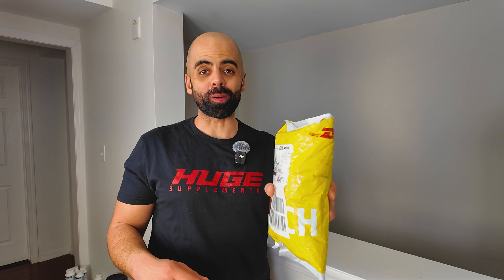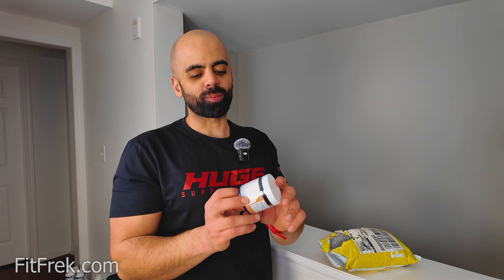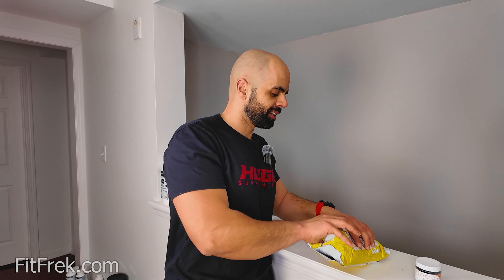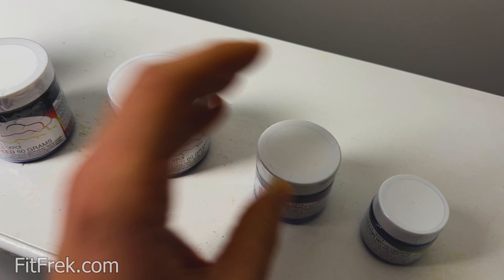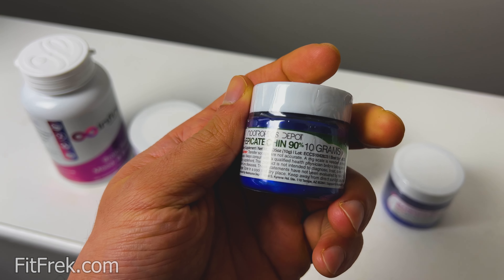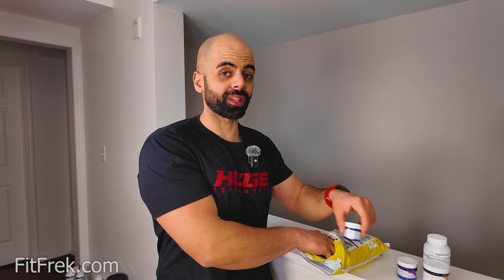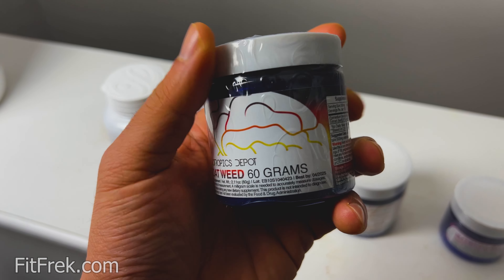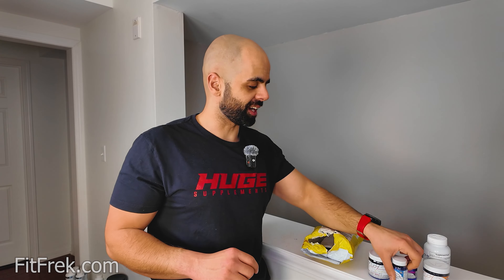What’s Inside My Nootropics Depot Box? Top Supplements Revealed! 📦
🎥 Welcome to My Nootropics Depot Unboxing!
Join me as I dive into my latest haul from Nootropics Depot, where I explore top supplements aimed at boosting health, muscle growth, and mental wellness.

🌿 Featured Supplements:

- PrimaVie® Shilajit: Ancient remedy for boosting testosterone.
- Vitamin B Complex: Essential for overall health.
- Milk Thistle: Powerful detox for the liver.
- Epicatechin: Enhance muscle growth by inhibiting muscle growth inhibitors.
- Saffron: Known for mood-enhancing properties.
- Horny Goat Weed: Great for libido and blood flow.
- Pregnenolone: Supports cognition and muscle benefits.

👀 Interested in a Detailed Review?
Considering doing a blood test to track changes in testosterone levels before and after supplementation.

🔗 Visit Nootropics Depot:
Explore Nootropics Depot